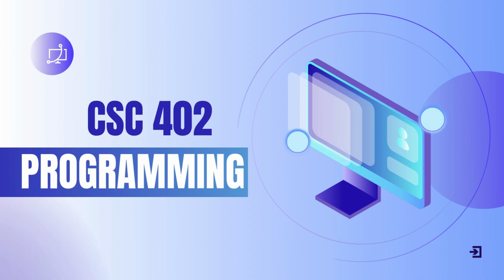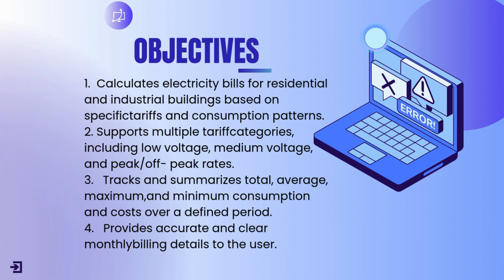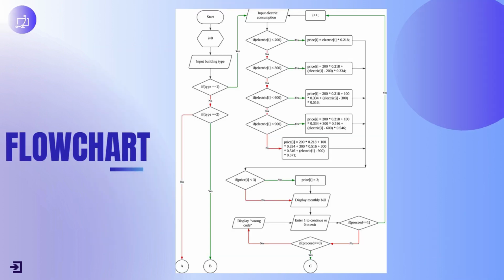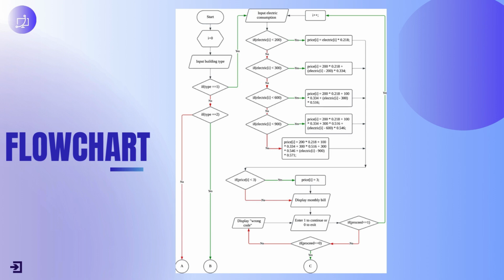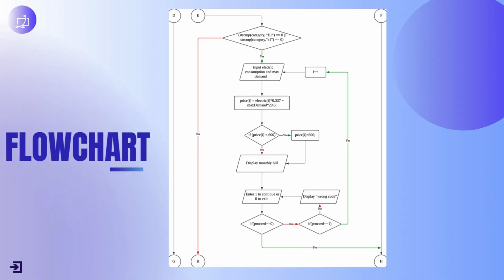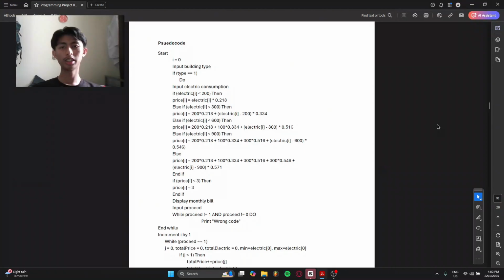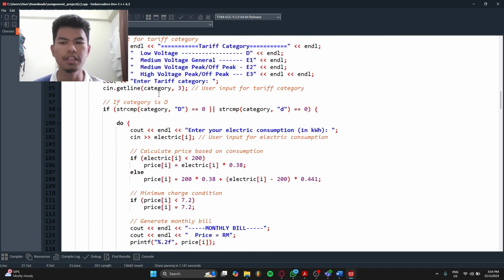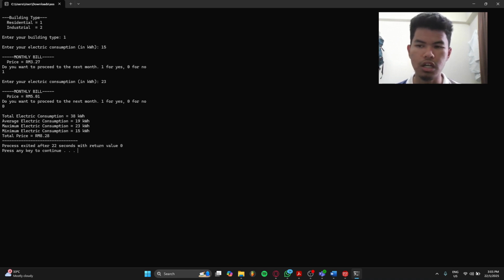ELECTRIC CALCULATION SYSTEM | A4CDCS2301B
Group members:
MUHAMMAD DANISH BIN ZAINI (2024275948)
MUHAMMAD ASYRAF BIN MOHAMED JASANI (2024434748)
MUHAMMAD AFIQ BIN ISMAIL (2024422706)